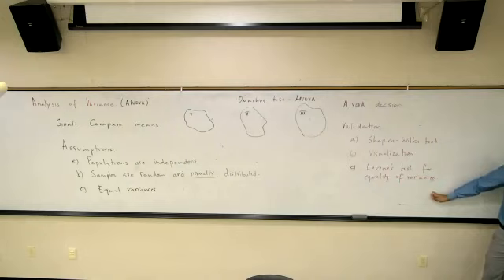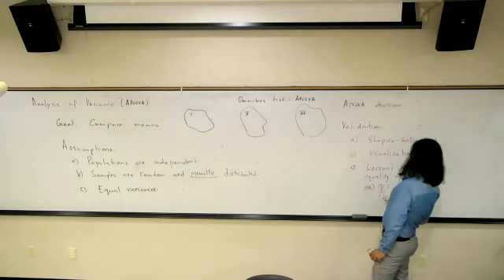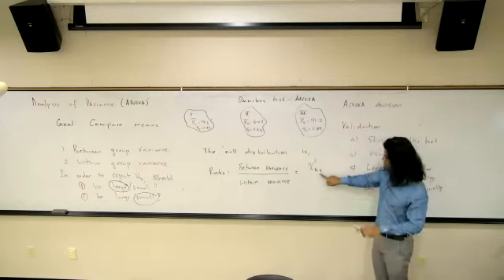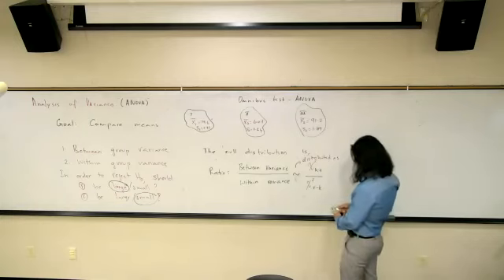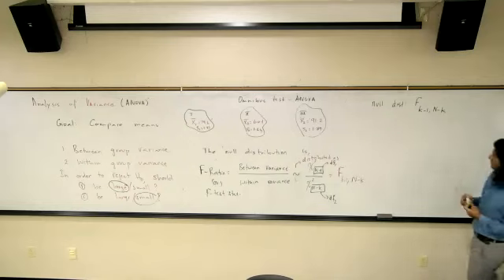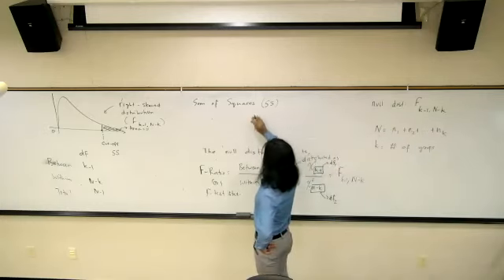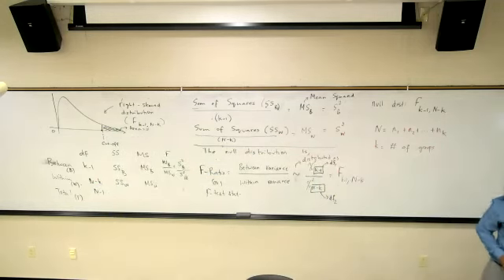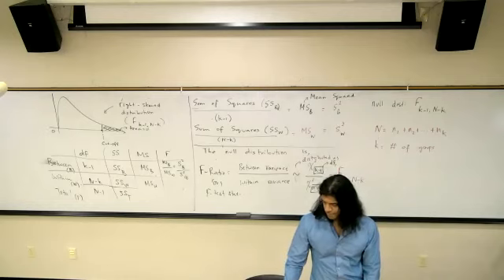ANalysis Of VAriance (ANOVA) Introduction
Simple introduction to ANOVA.